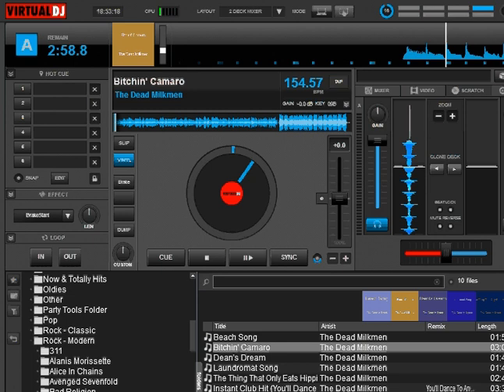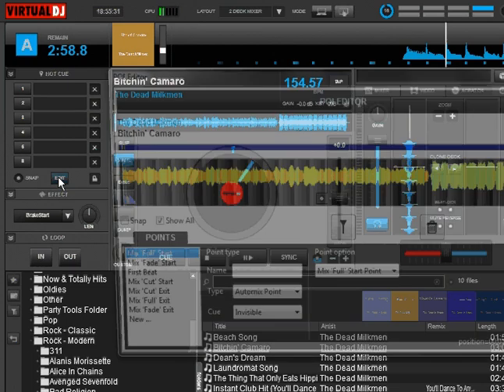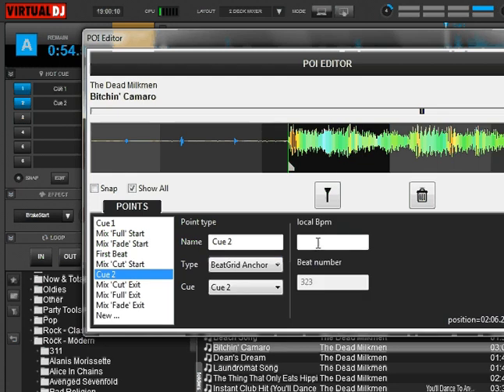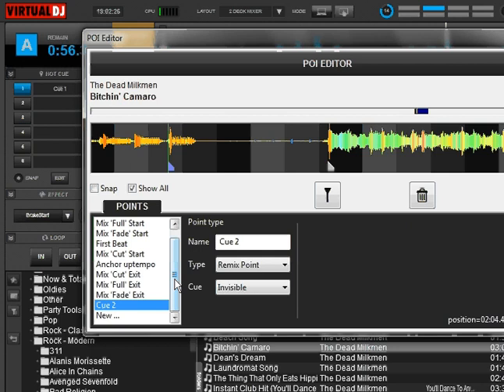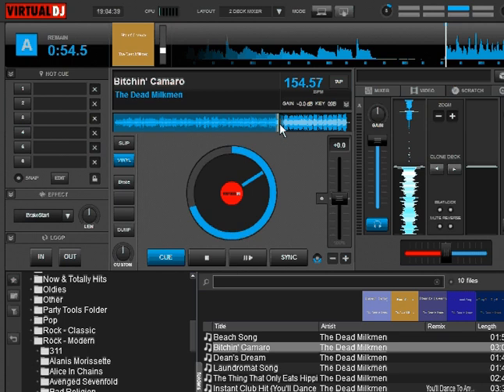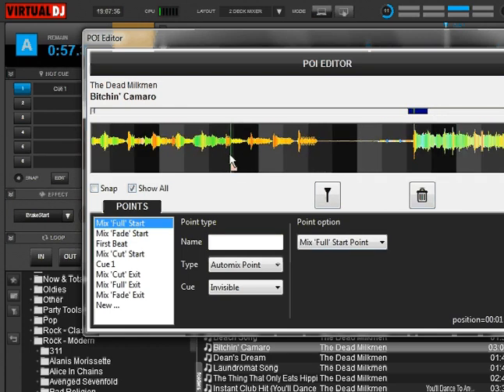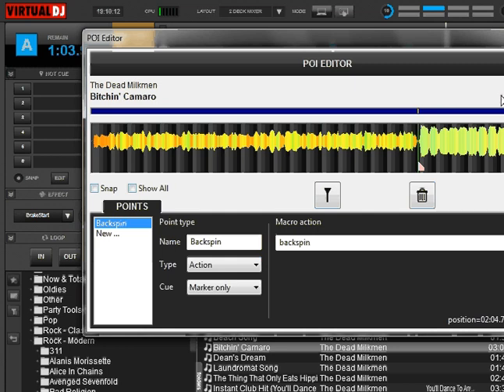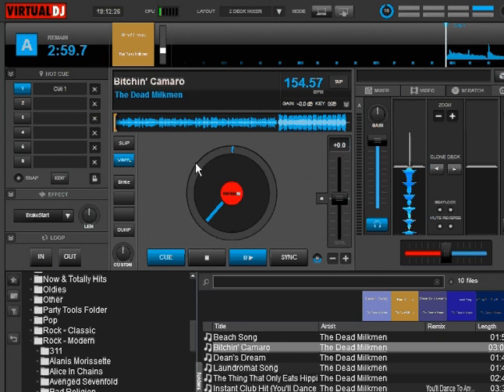Virtual DJ 8: The POI Editor Part 3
We talk about Load Points, Actions Points and Beat Grid Anchors.